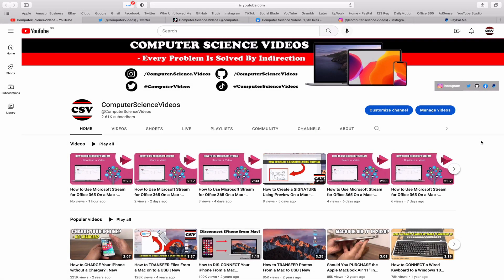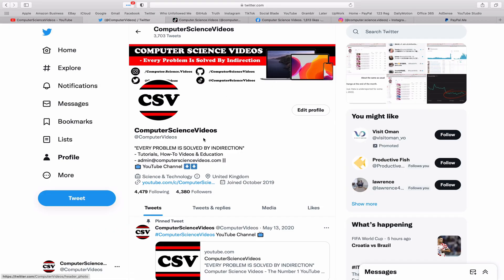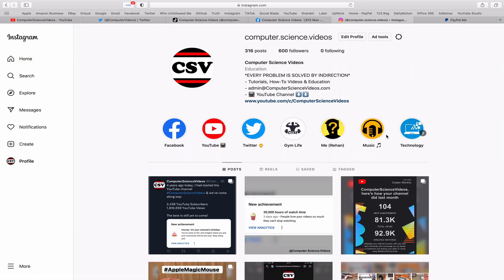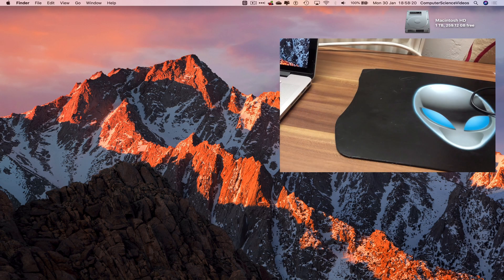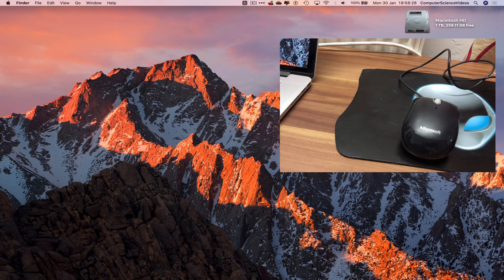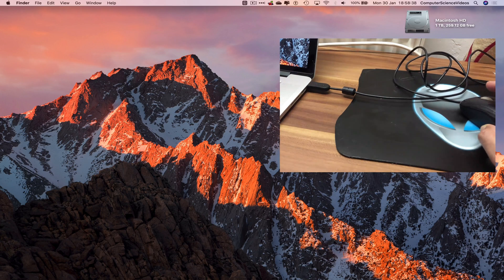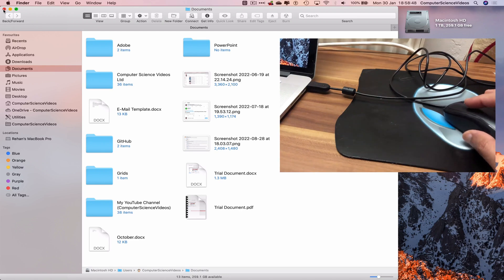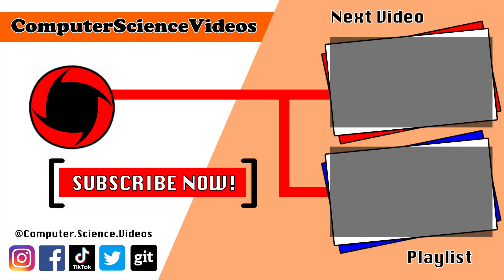How to CONNECT a Wired Mouse to Your MacBook Pro - Basic Tutorial | New